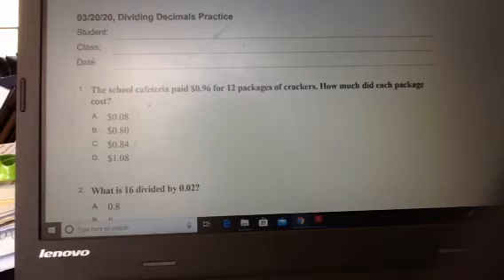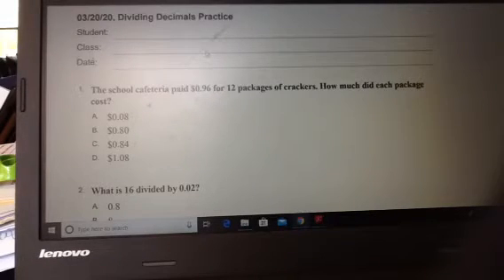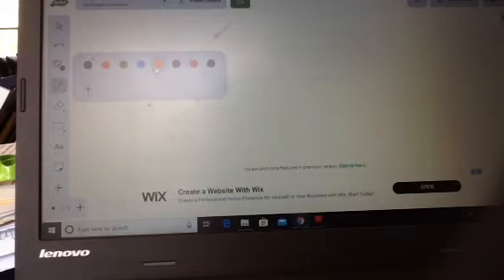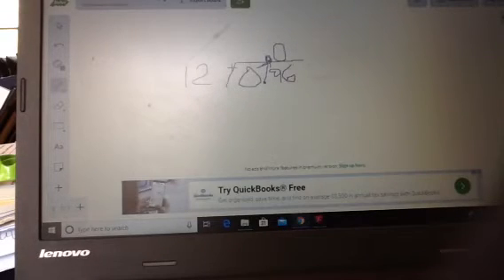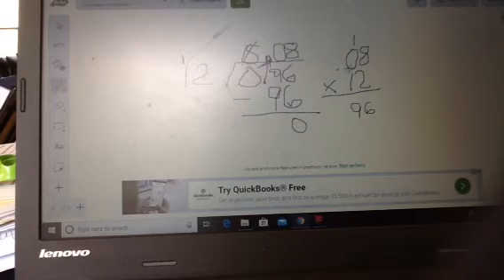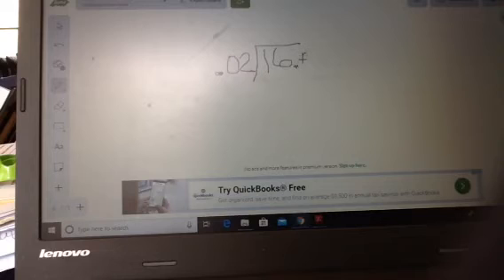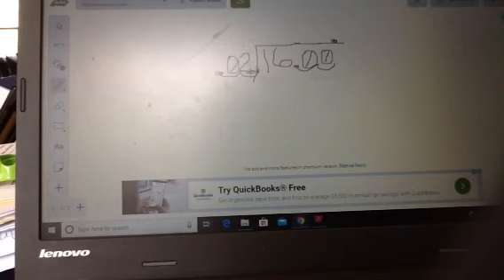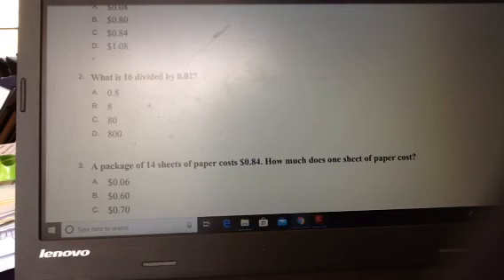Dividing Decimals Practice